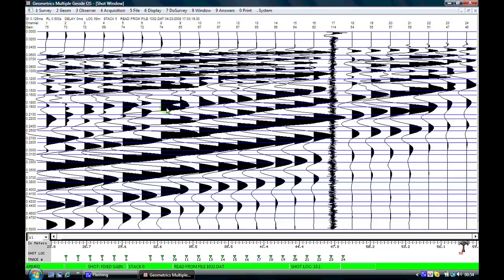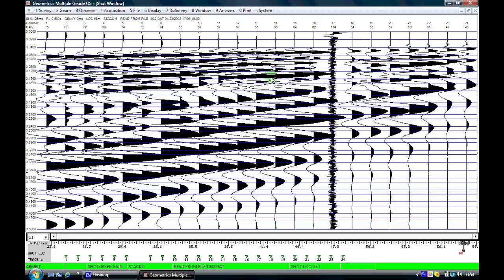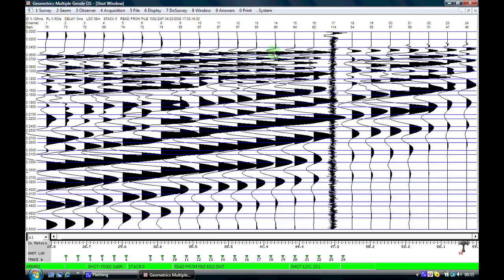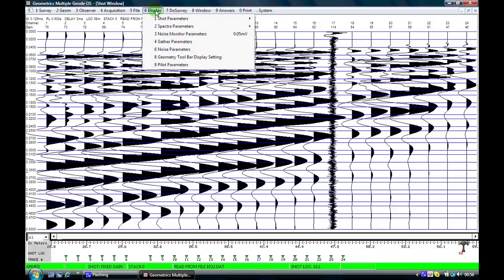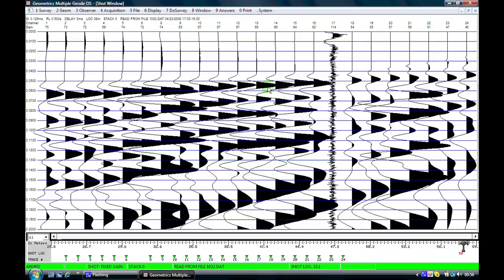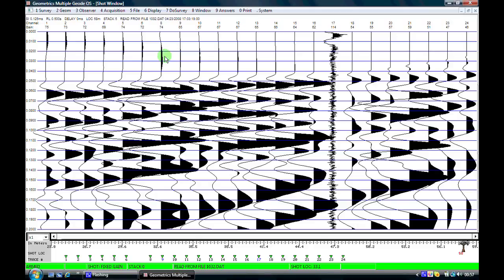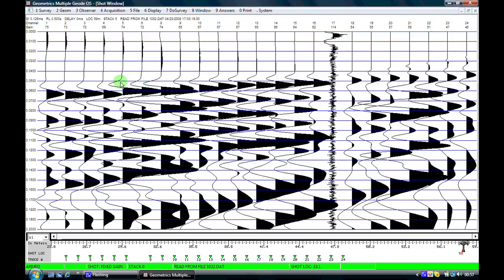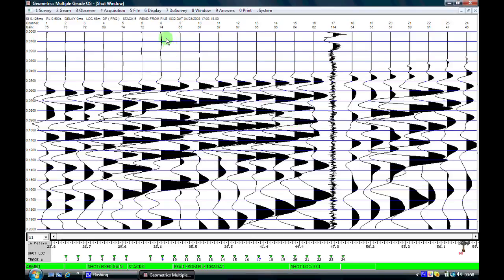SeismicTraining Software Analysis 1 3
Advanced seismic refraction data quality control in SGOS (Single Geode Operating Software).